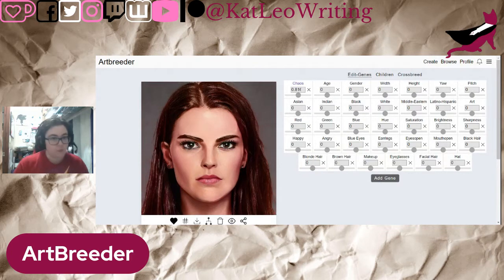Tools I use for writing and Creativity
Here are the tools and stuff that I generally use for my creativity.
Also in future I will probably do a video going into more depth on some o these, each would get its own video.

I do productivity sprints Wednesdays at 8:30am Eastern till about 11:30am eastern. For the time being my streams are only on twitch do to not being able to stream here on YouTube.
I also participate in the Sims 4 ThreePlay with Jayce Maxwell and Meadow Lamoreaux.

Other great people you should Check out!